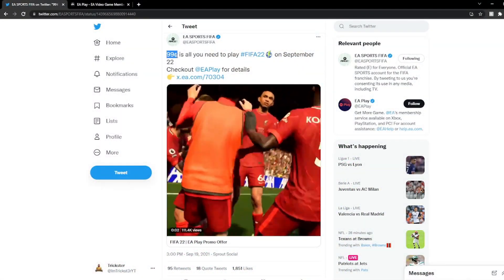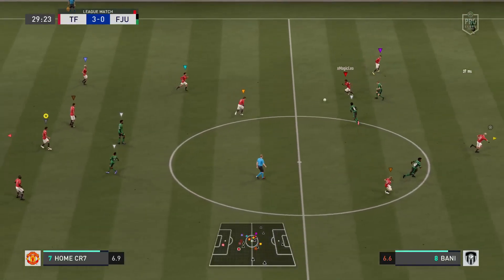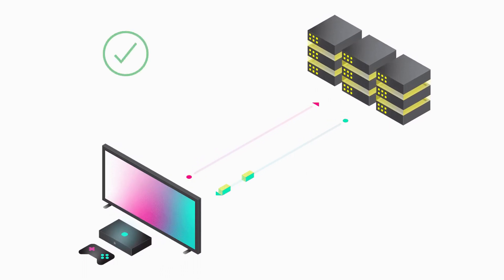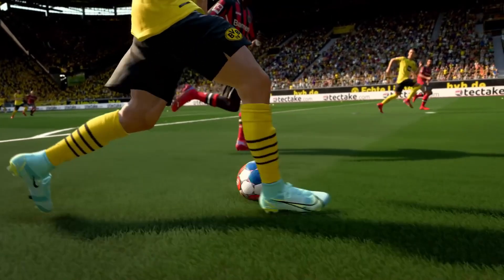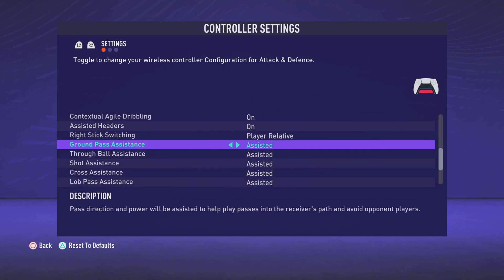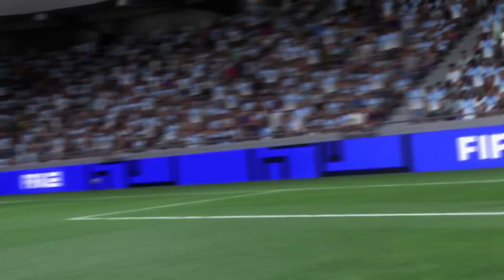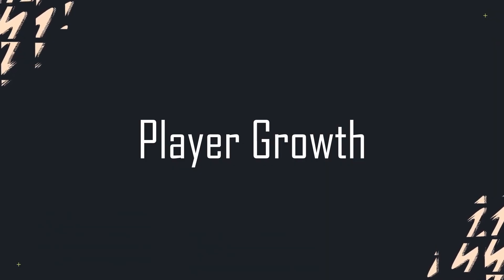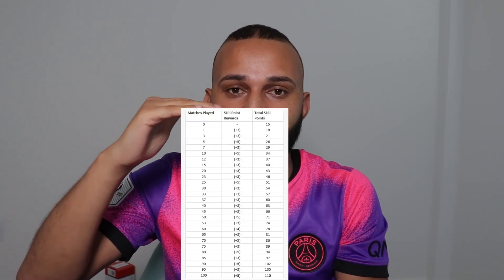How to Start FIFA 22 Pro Clubs Correctly Guide! Tips & Tricks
Tips and tricks to start Pro Clubs on FIFA 22 the correct and best way!

FIFA 22, Pro Clubs, How to Start, How to start Fifa 22, the best way to start, the right way to start FIFA 22

GET EA PLAY - Play FIFA 22 on Sept. 22nd

FIFA 22 Best Pro Clubs Builds, Tips & Tricks all coming to the channel.